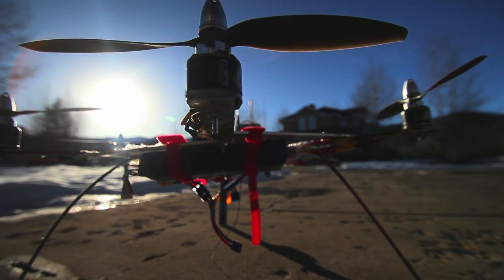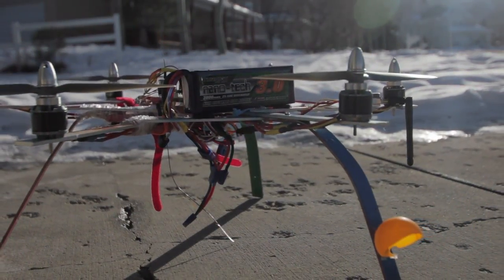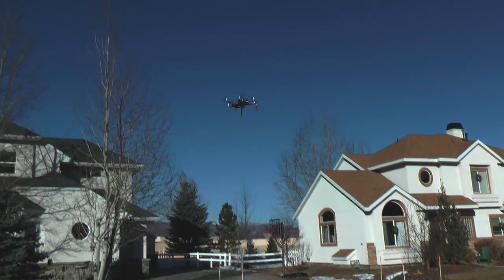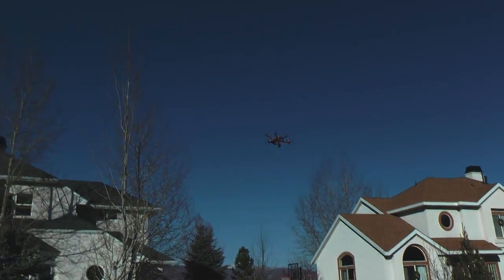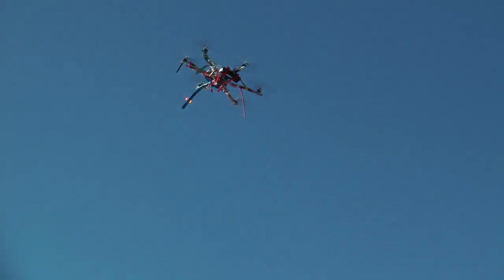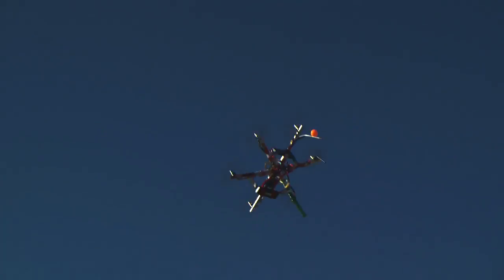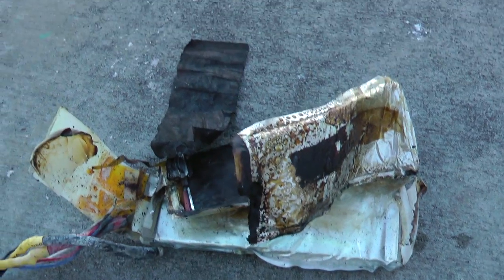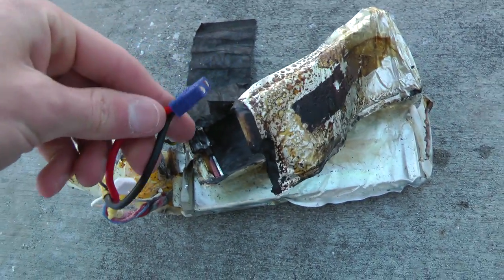Small Hexacopter on a 4S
this thing is a rocket ship on a 4s